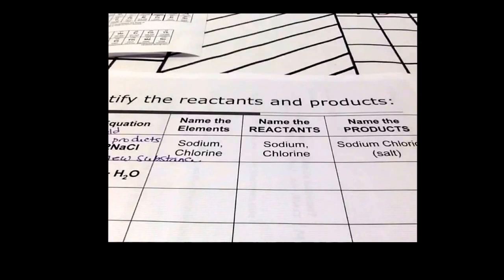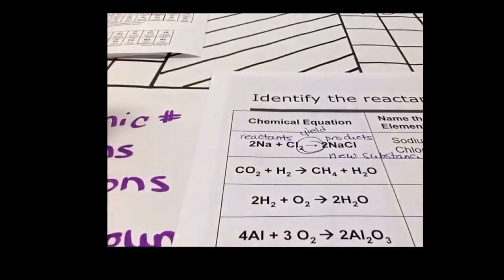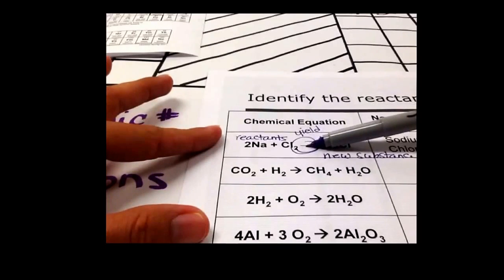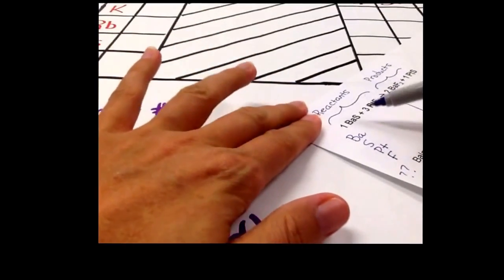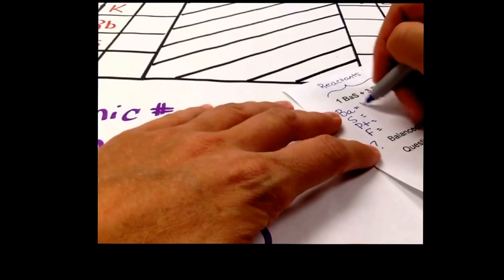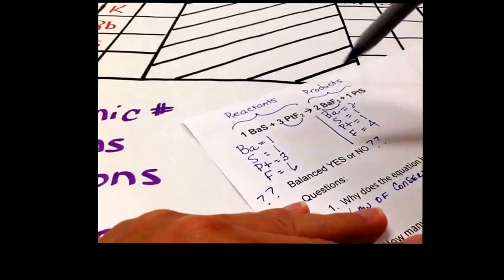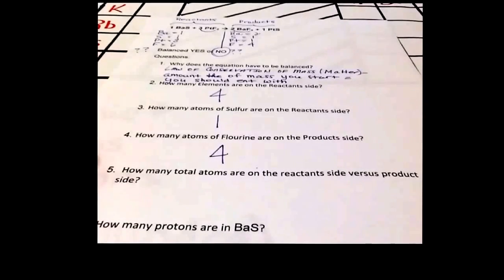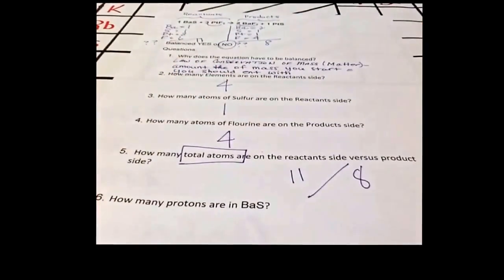Parts of Equation and Practice